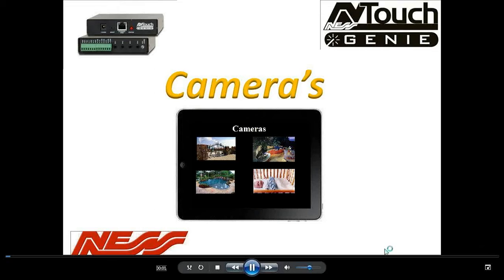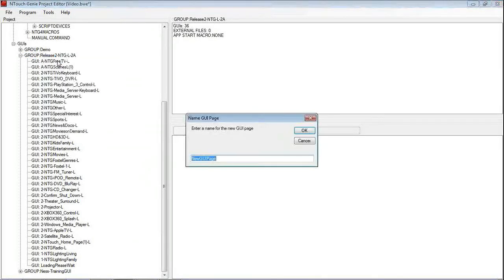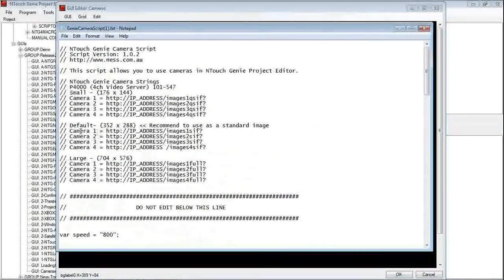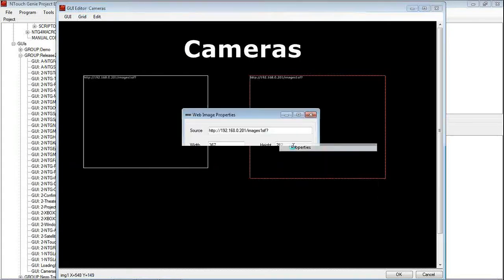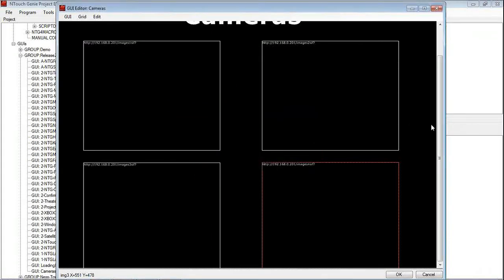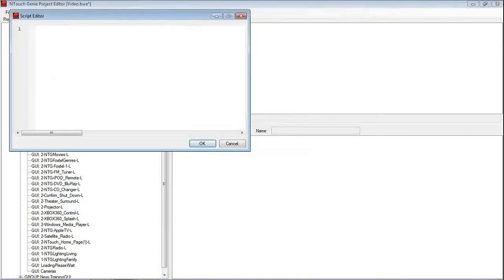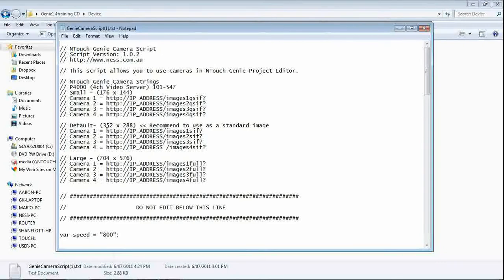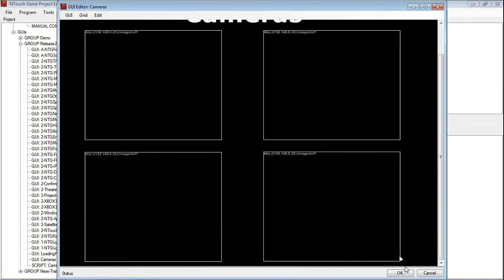Programming Cameras into the Genie GUI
This video shows how to add cameras and camera scripts into the Ness Genie PE GUI.